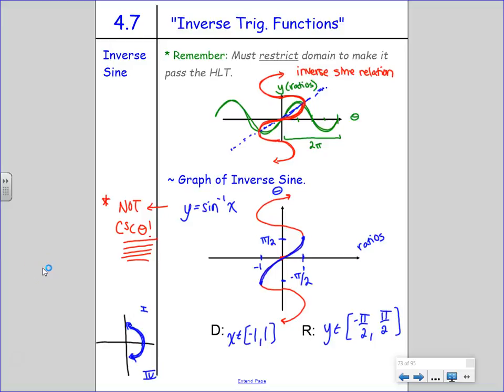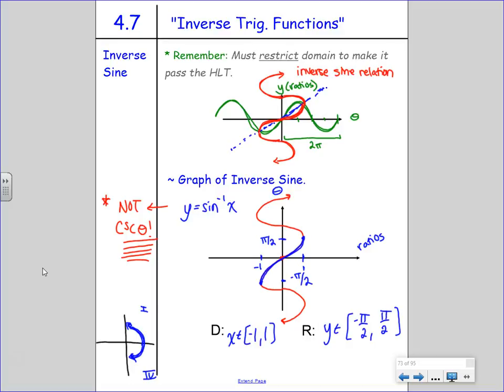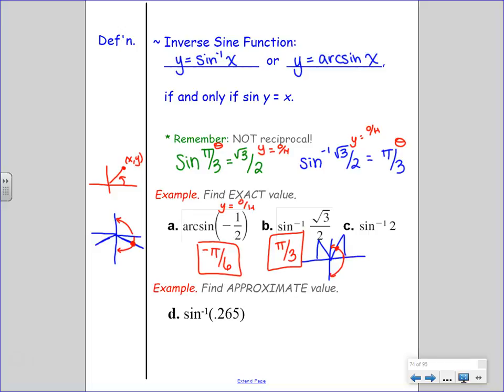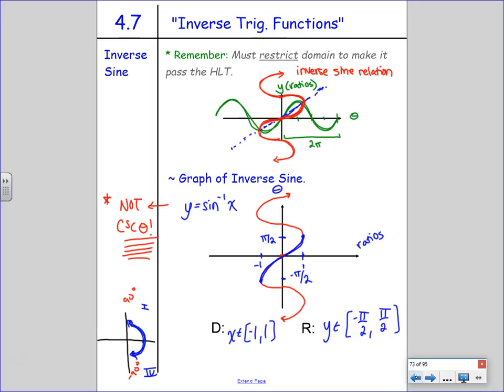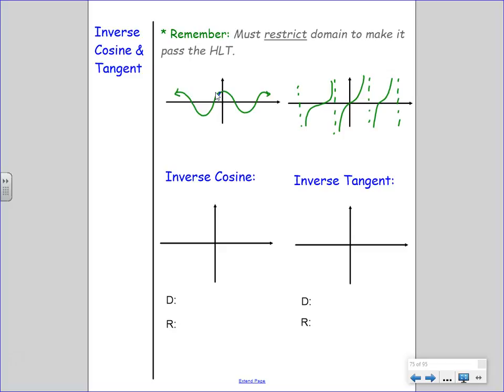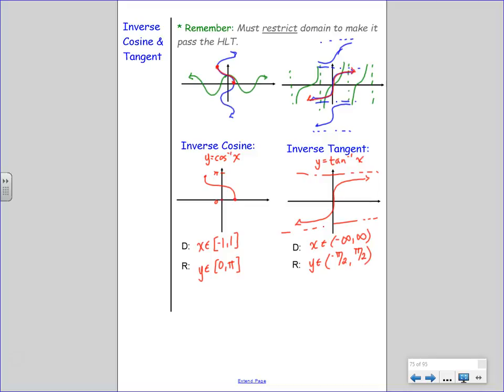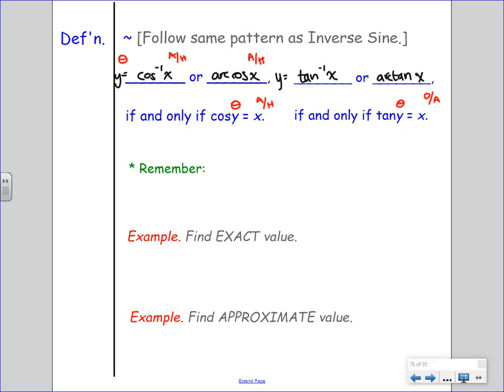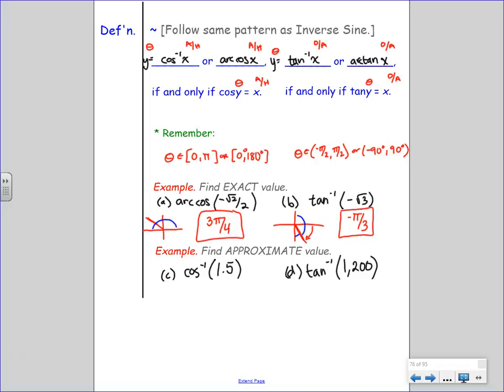HonorsPrecalc 11 28 16